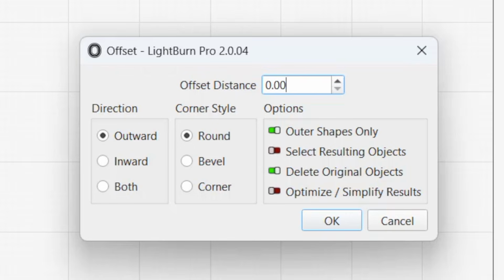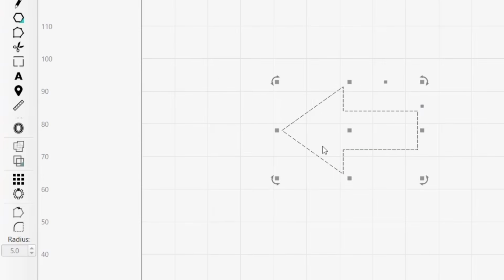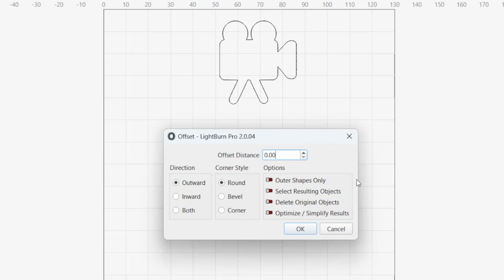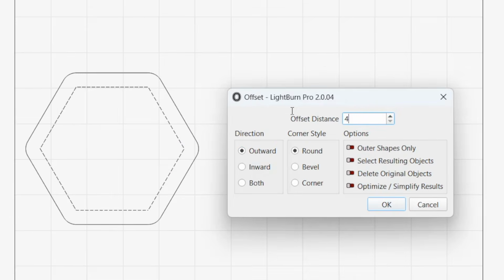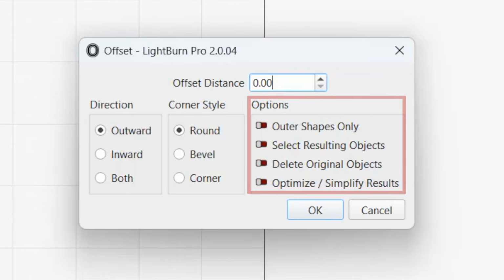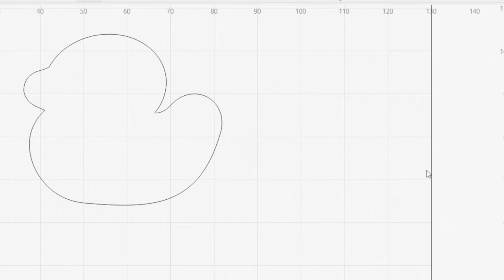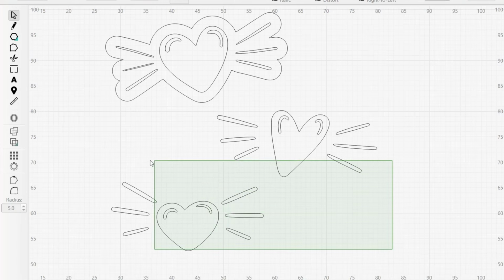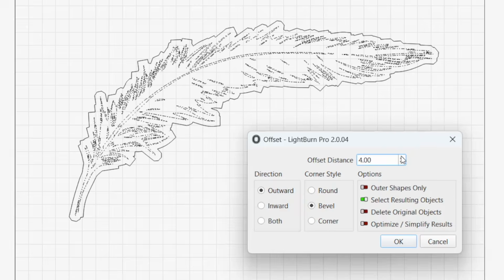Master LightBurn's Offset Shapes Tool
The Offset Shapes tool creates a new shape by outlining existing objects in your workspace. It's great for making borders around text, cut lines around engravings, inverting graphics, and creating patterns.